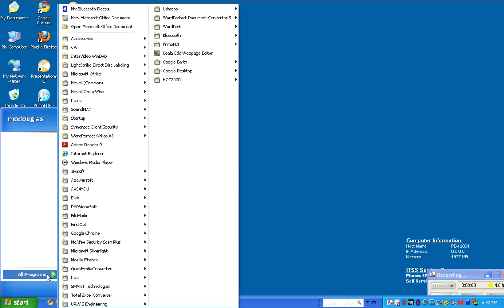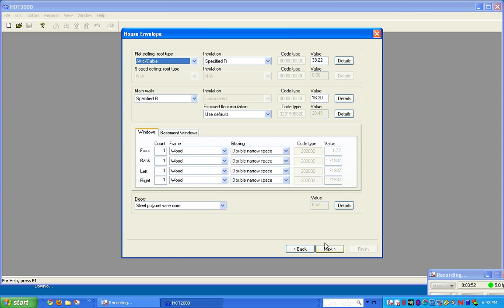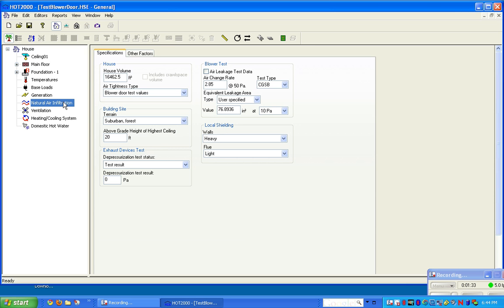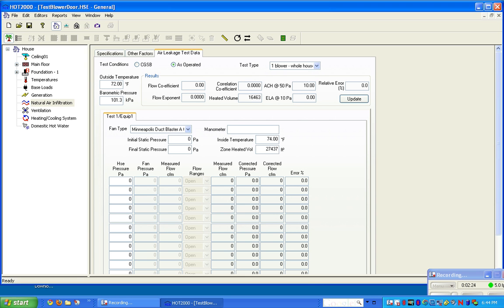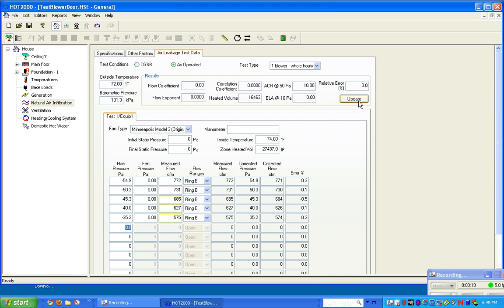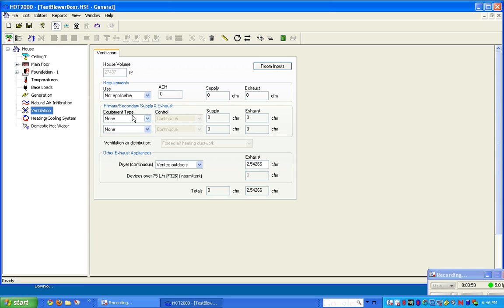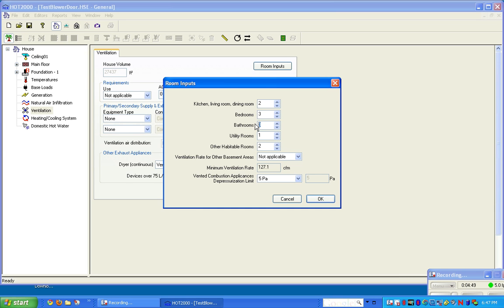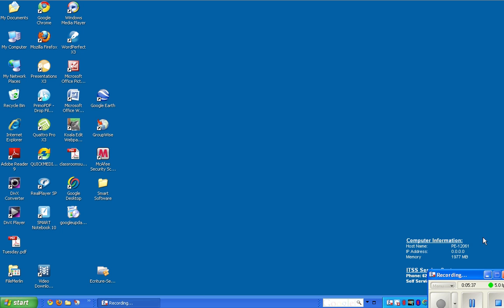Blower Door AC/H Hot2000.m4v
Blower Door Values being entered in Hot2000. Note: This is an example -- a lot of values are simply ignored but the underlying AC/H values are still calculated and expressed.